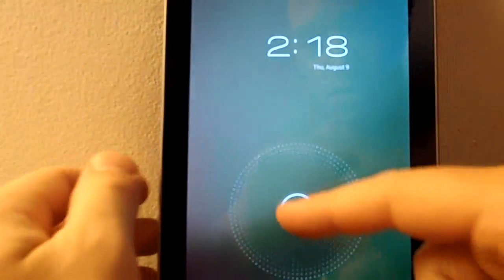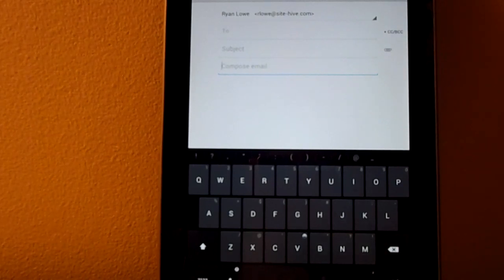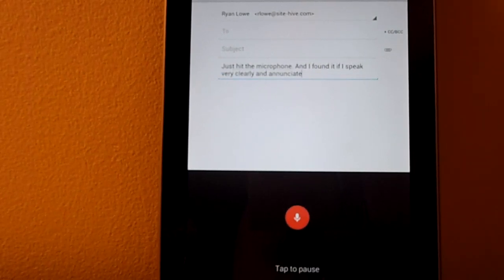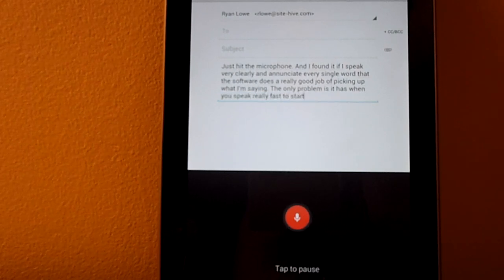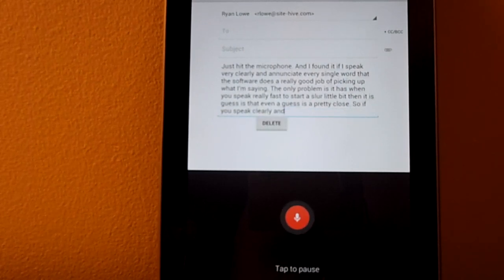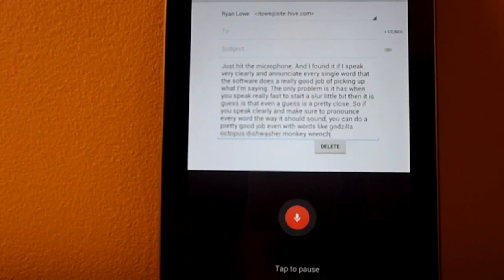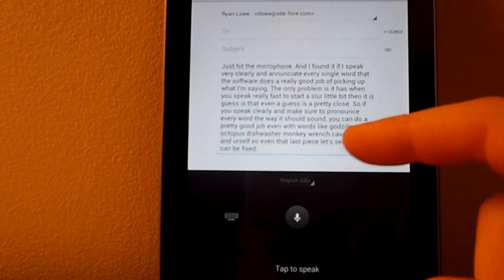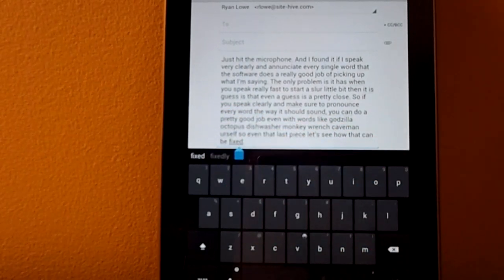Android Jellybean Voice Recognition Demo (on Google Nexus 7)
My previous video was a bit blurry, and so is this one, but you get a pretty good idea of how accurate the Google voice recognition is getting. Like the video if you think Google is doing a better job than Apple with speech to text!

If you ever struggle to connect your android phone to your mac/apple laptop or computer, give SyncMate a try, it works every time